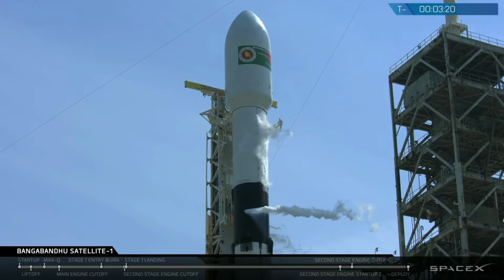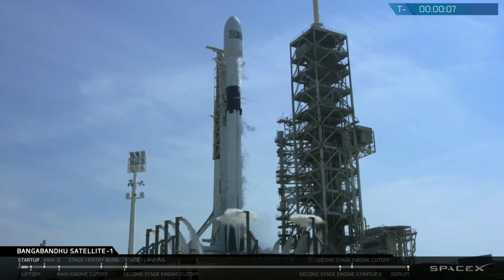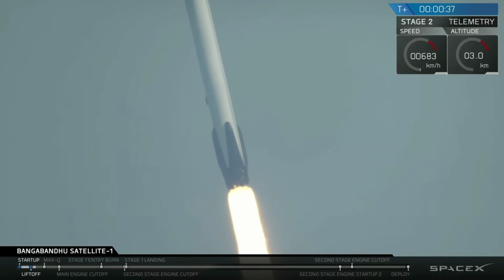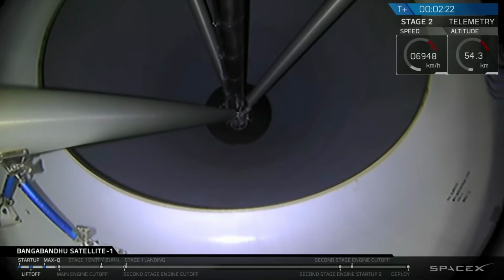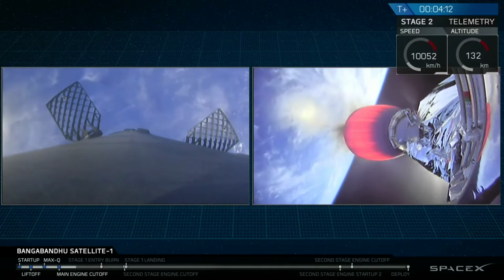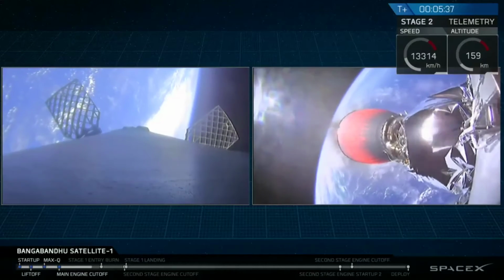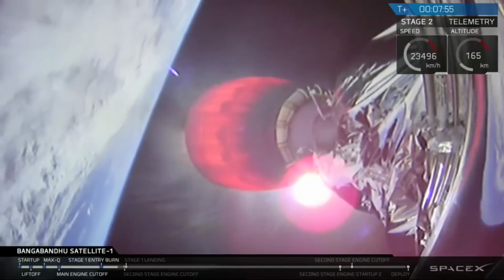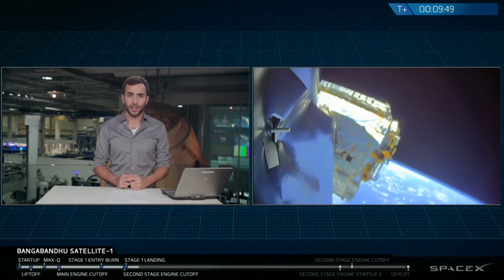বঙ্গবন্ধু স্যাটেলাইট ওয়ান উৎক্ষেপণ এর সম্পূর্ণ ভিডিও